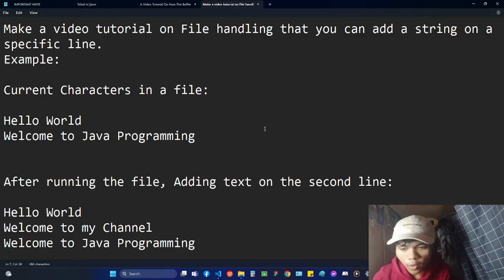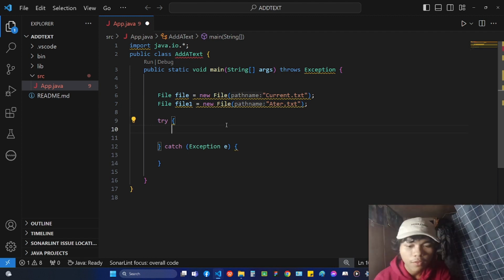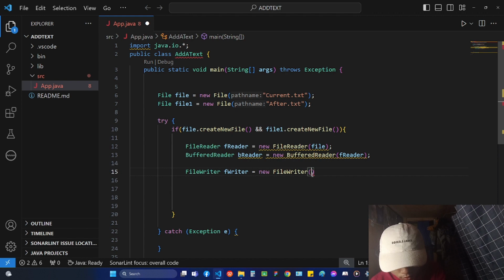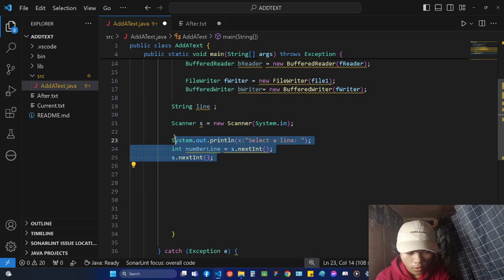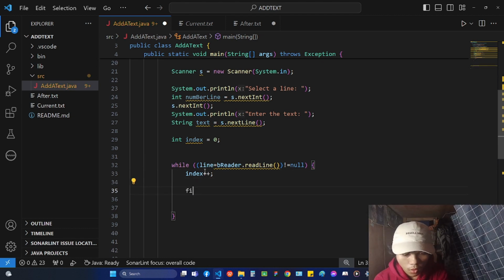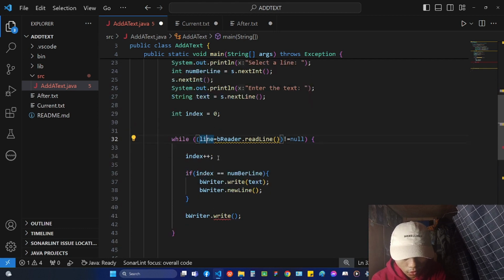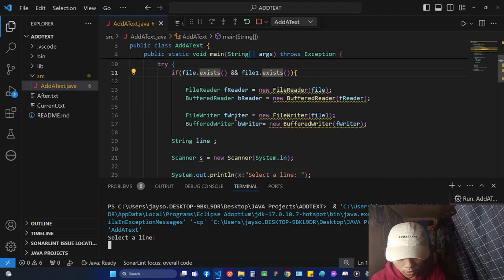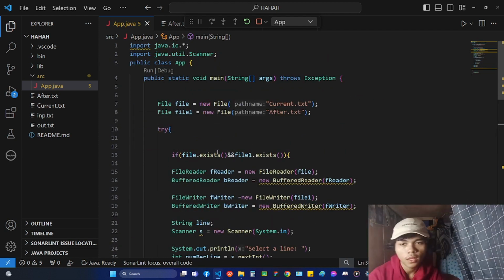LABORATORY 2: How to Add String on a Specific Line in Java File Handling.